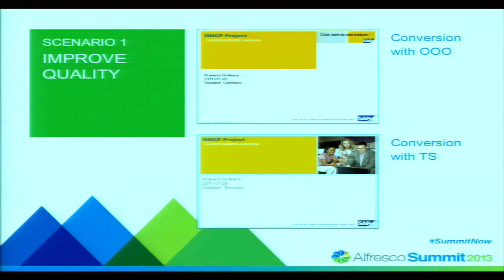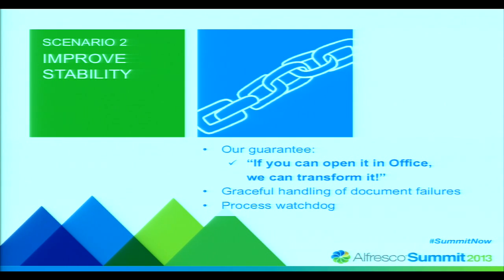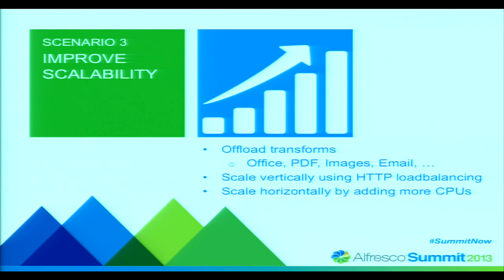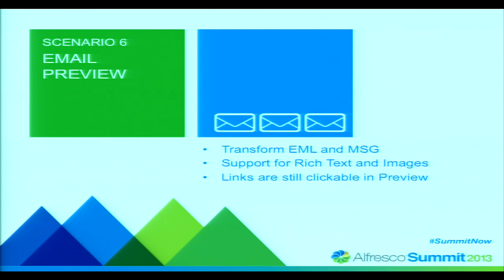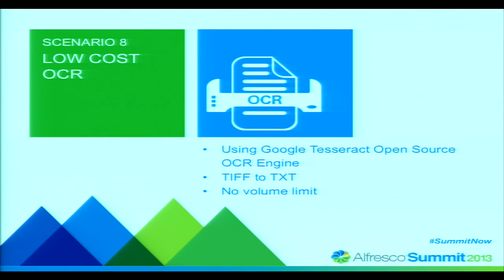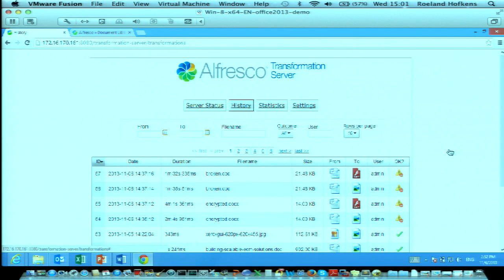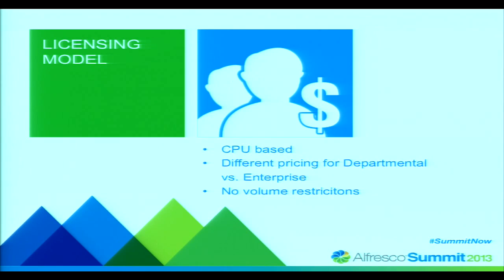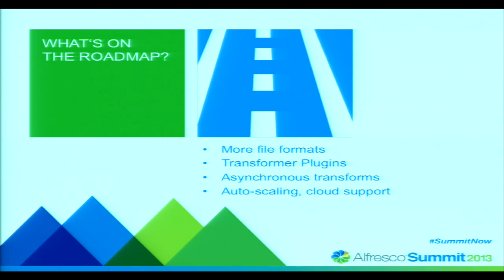Alfresco Summit 2013: Scalable and High-Fidelity Document Transformations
Roeland Hofkens, CTO at Westernacher

The Alfresco Transformation Server is a scalable, enterprise-grade document conversion solution.  It transforms all your office documents, images and emails with superb quality and excellent performance, without putting a burden on your Alfresco Servers.  Rock-solid stability and horizontal scalability make the transformation server suitable for all types of content repositories -- small, big or huge.

This session explains how Alfresco customers have used the Transformation Server to implement solutions for challenging business requirements.  We'll dig into the details of real-world problems like conversion quality and scalability and show you the remedy.

Find out how companies like SAP and Leica Geosystems are using the Alfresco Transformation Server to improve content quality, end-user acceptance and customer satisfaction!